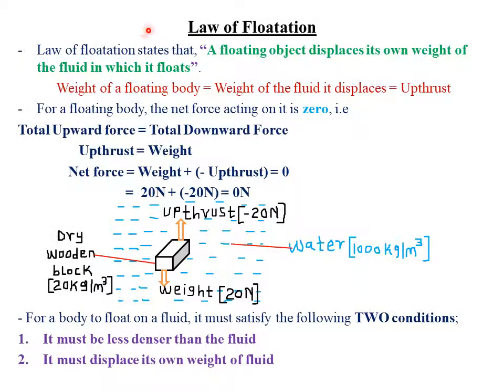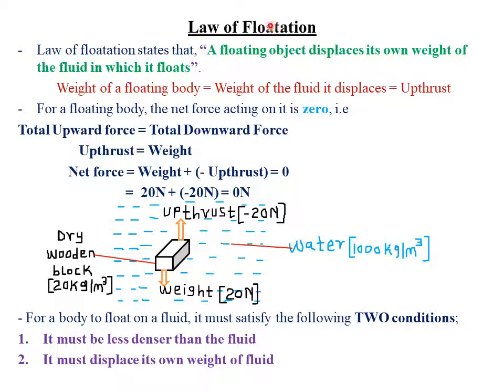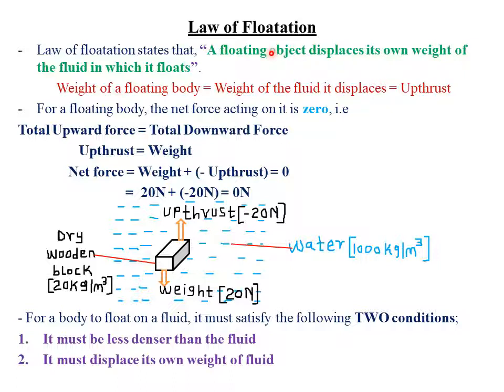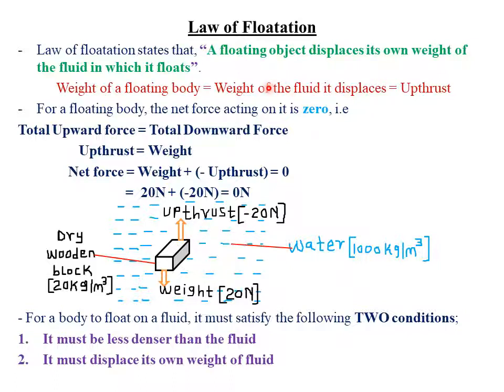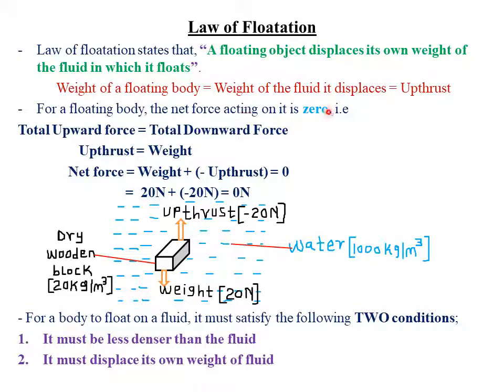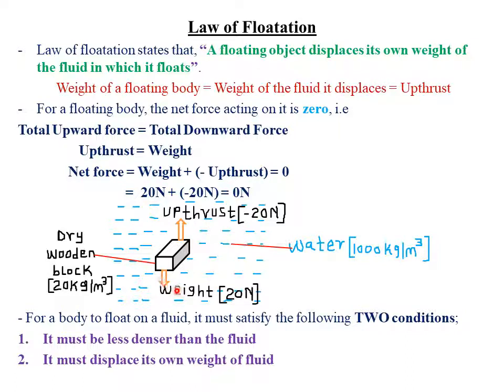FLOATING AND SINKING: LESSON 3